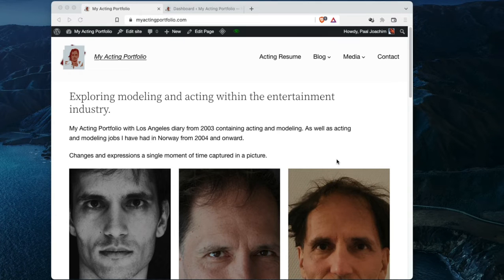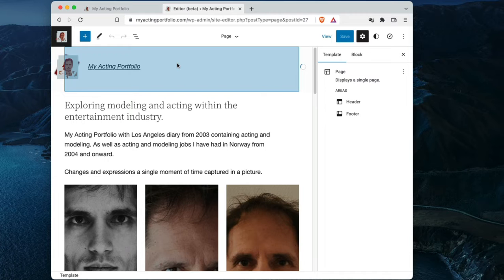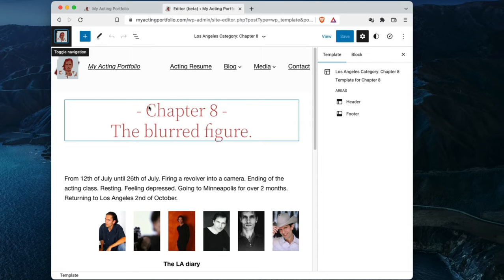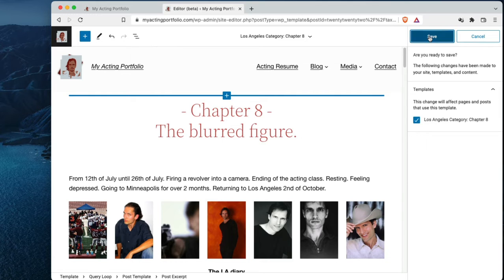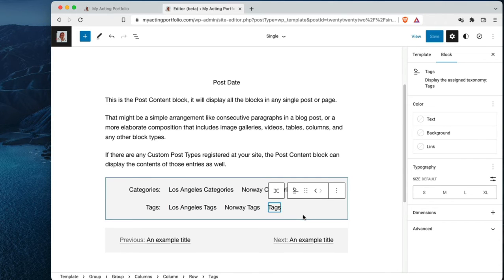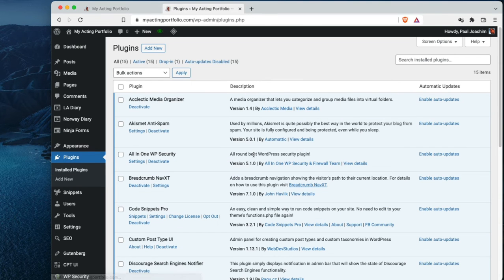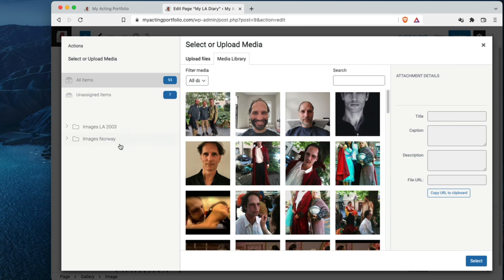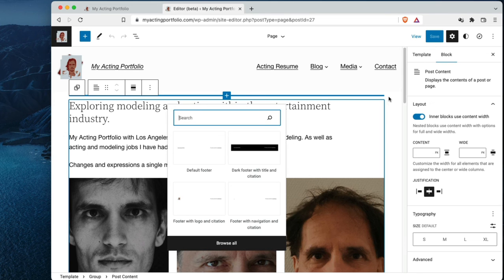How I used Full Site Editing in WordPress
How I used Full Site Editing in WordPress on myactingportfolio.com web site.

Full Site Editing is a way to use the template system in WordPress to customize specific templates such as for Pages, Posts, 404 and others. It makes customizing WordPress easier.